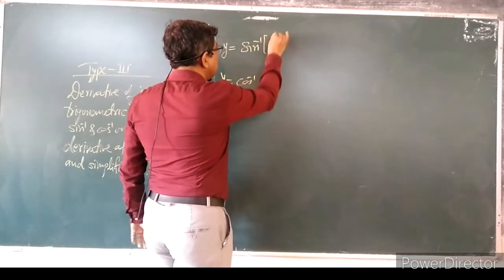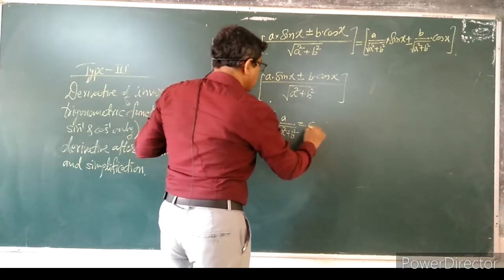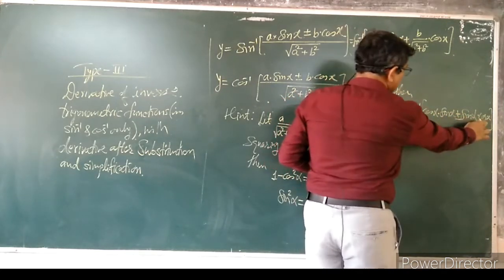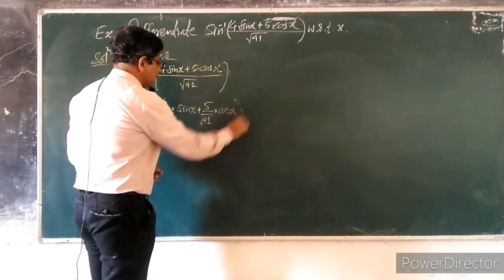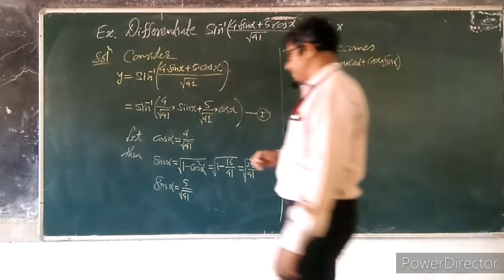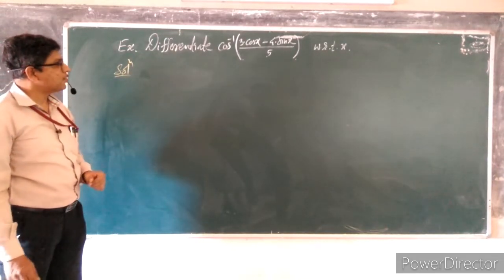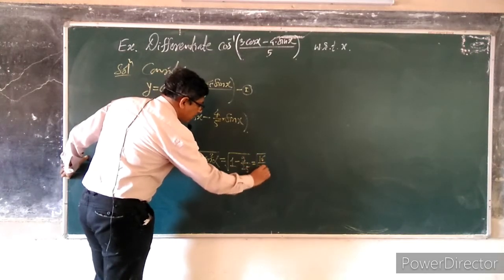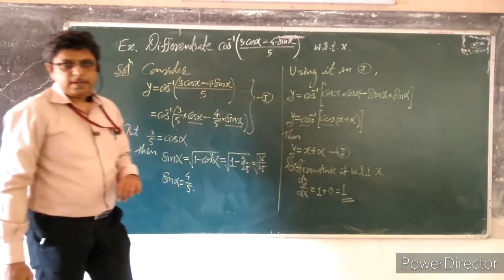Examples on Derivative of Inverse Trigonometric Functions - V ( Type - III ) by Chandrakant Ainapure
This is another video which contains the Examples of Type - III on derivatives of Inverse Trigonometric functions : Derivative after simplification.

        For previous video click

       Previous video containing the derivatives of Inverse Trigonometric functions: inverse sine and cosine functions.

& for Inverse tan and Inverse cot function

& for Inverse Sec and Inverse cosec function

         For the derivation of the formula for derivative of inverse function see the video

For video on examples on the derivative of Inverse function watch the video